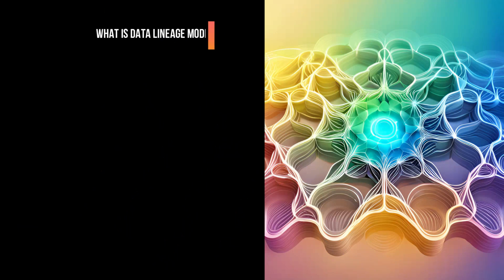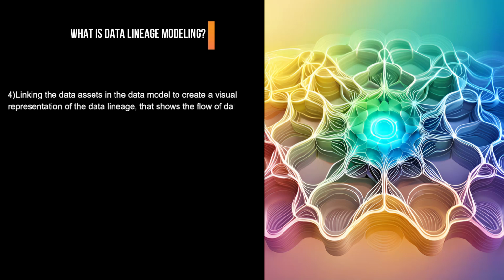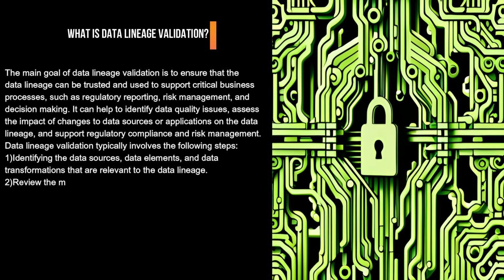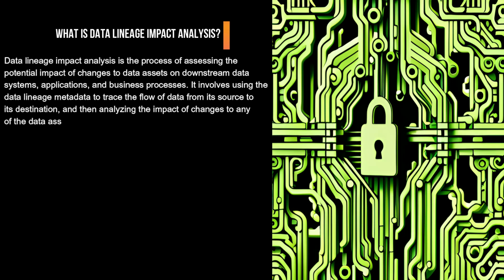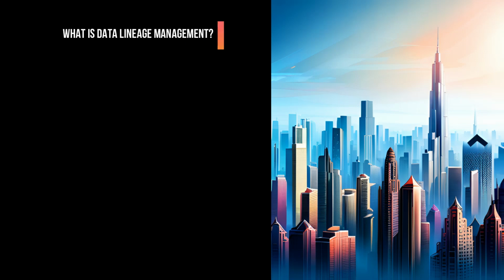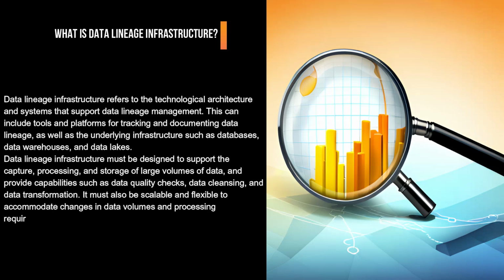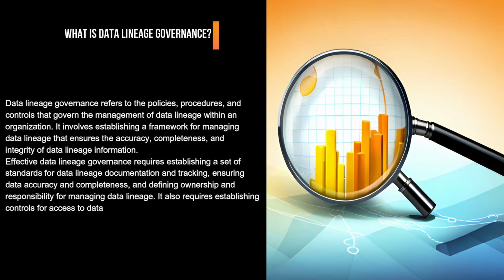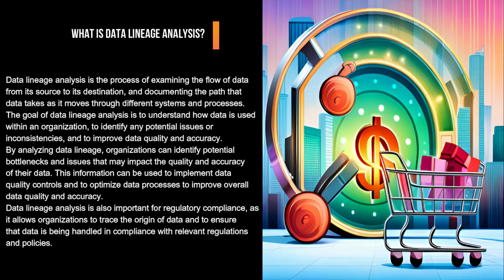Data Analytics Lesson 09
Data Analytics refers to the process of examining, transforming, and'interpreting large volumes of data to uncover patterns, trends, and insights that can be used to make informed business decisions.